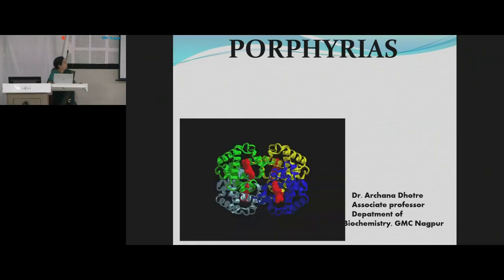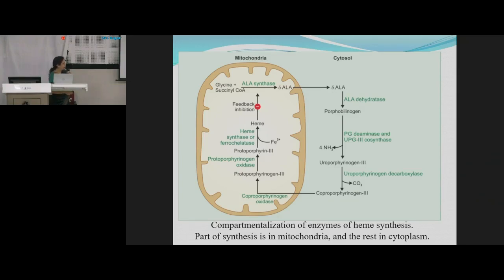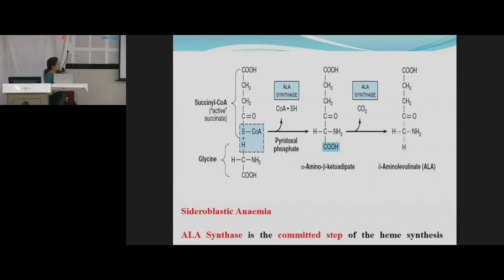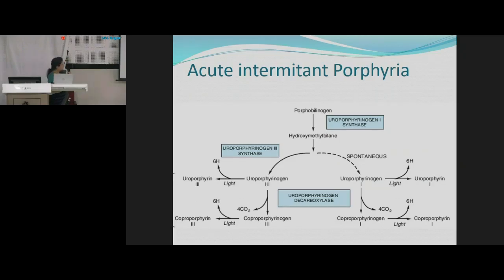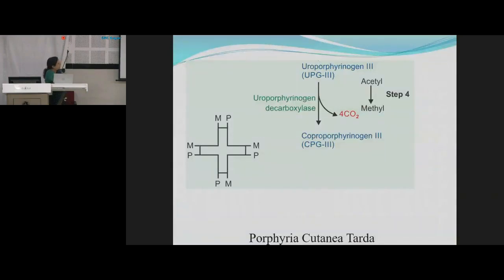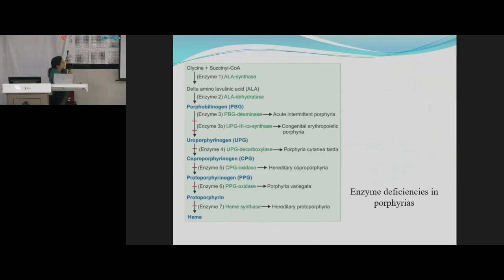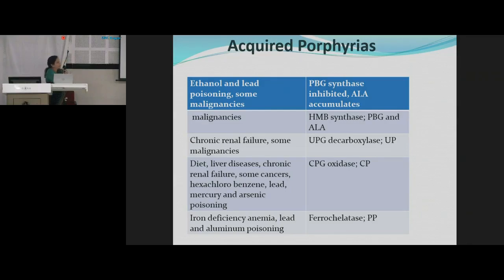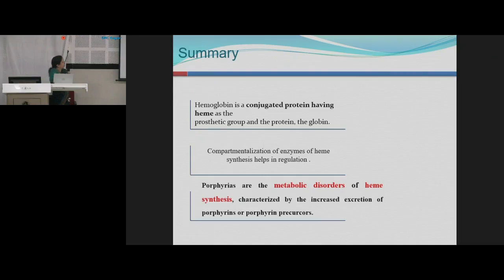PORPHYRIAS , Dr Archana Dhotre Asst Prof , Department of Biochemistry, GMC Nagpur, 14 Feb 2023